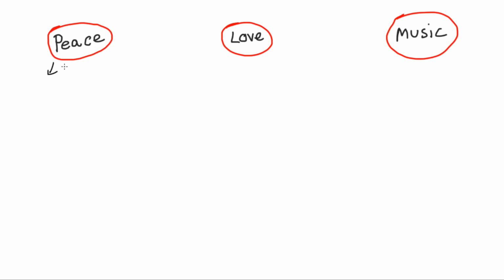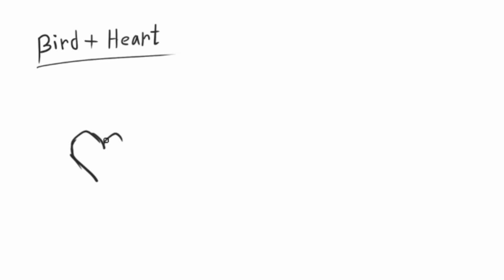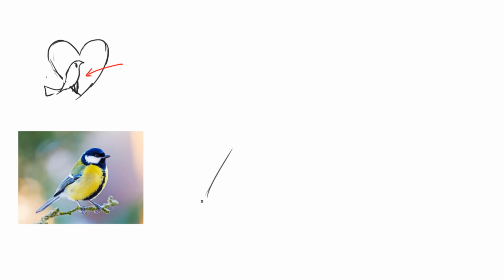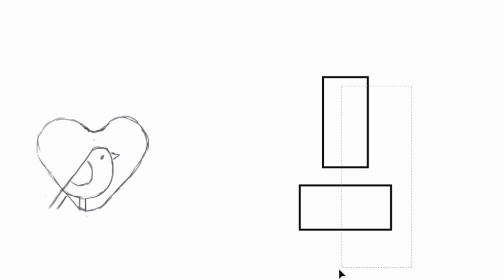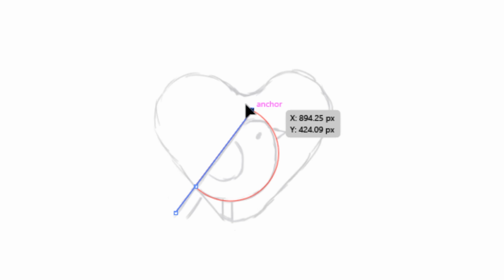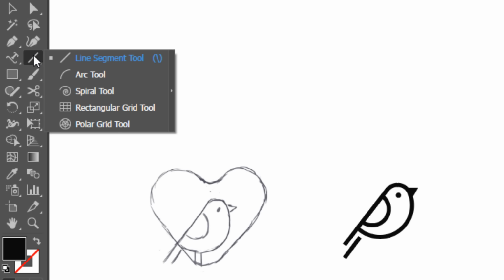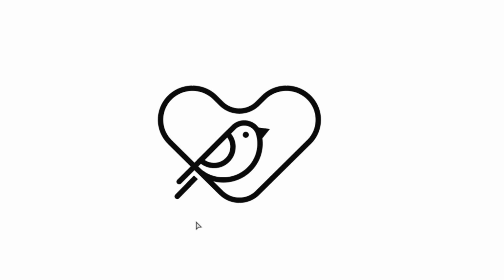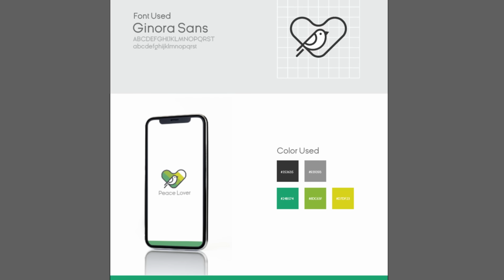The Logo Design Process | Idea generation, Sketching, Concept development, and illustration.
This video will guide how to design a logo based on the client's requirements.

List of Topics:

00:18 Message from Client
00:43 Idea Generation
02:20 Sketching
03:55 Concept Development
06:08 Vectorizing
12:10 Colouring
13:43 Presentation
14:03 Exercise

The Logo Design Process | Idea Generation, Sketching, Illustration & finishing.

Hey There, today we are going to go through another logo design process.
You will see me generate logo design ideas, sketches, concept development, Illustration, applying colour, and presentation. There is an exercise segment at the end of the video. You can upload your practice work in Logo Farmer's Facebook Group. I will let you know my opinion regarding your submitted work by commenting on your post.

The key segment of this video is the IDEA GENERATION PROCESS. Although I can't teach you creativity. But there are some methods that help you get creative and come up with great logo design concepts. So today, I am going to walk you through the process of designing a logo, But I will concentrate on the thinking behind the design part.

I have described the action process using my voice. If the sound volume is muted, please enable subtitles for better understand. happy learning !!!

To practice design with thousands of fellow learners.

Software I used:
-Adobe Photoshop & Adobe Illustrator ( For Design)